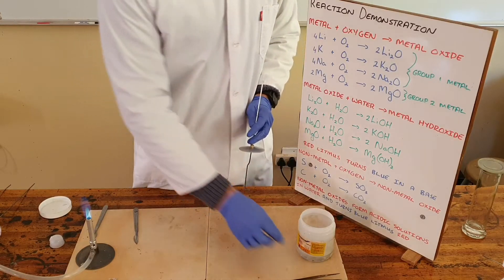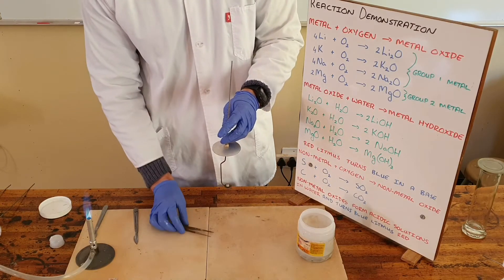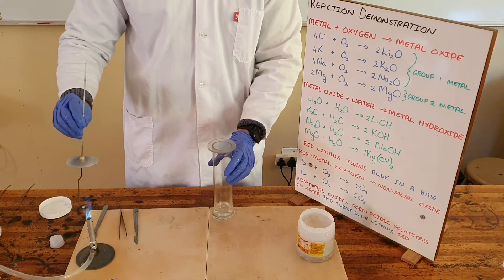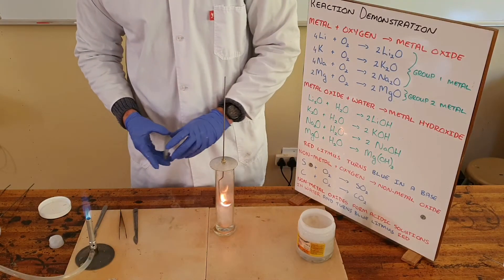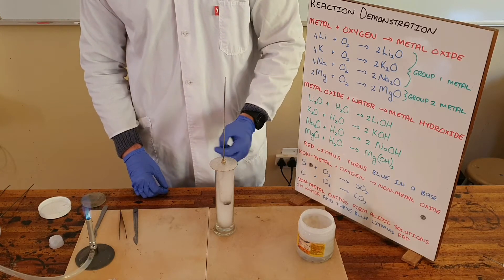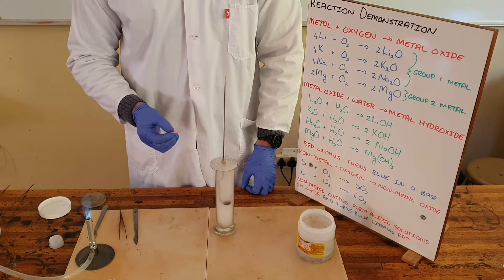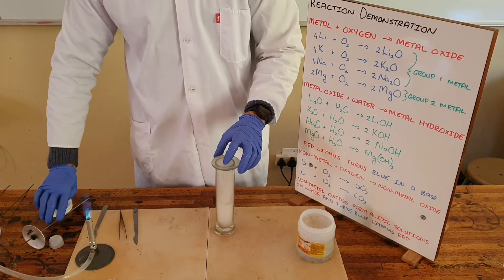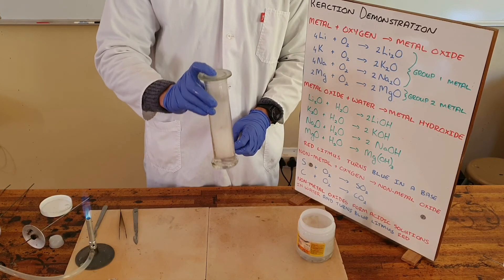Reaction of a Metal (Potassium) with Oxygen and a Metal Oxide (Potassium Oxide) with Water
This video demonstrates the burning of potassium in oxygen to produce potassium oxide which then reacts with water to form potassium hydroxide.

South Africa
CAPS
Grade 9
Chemical Reactions